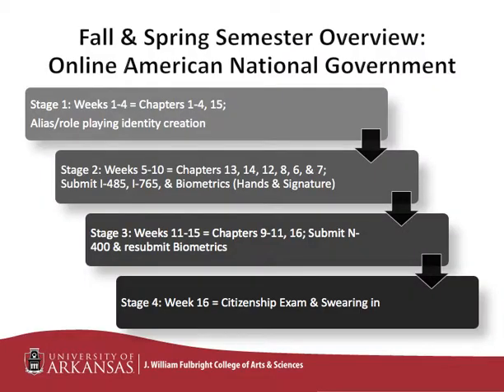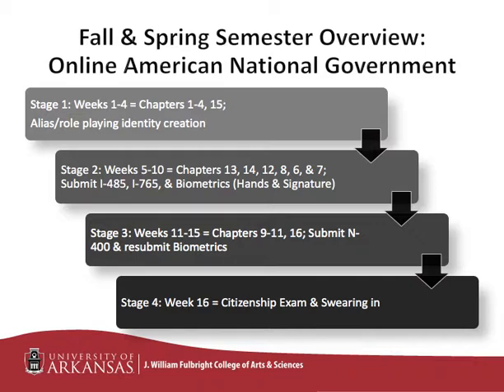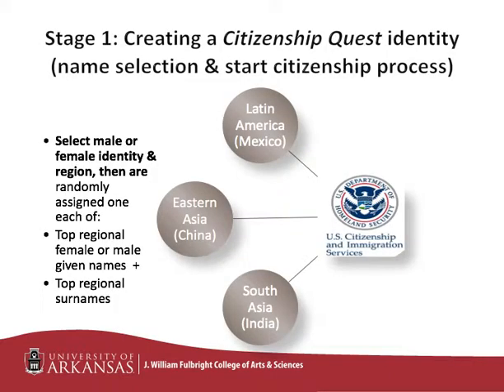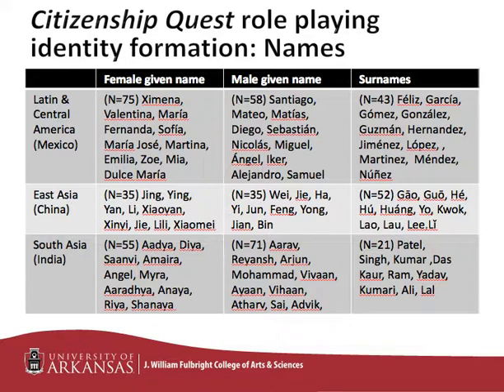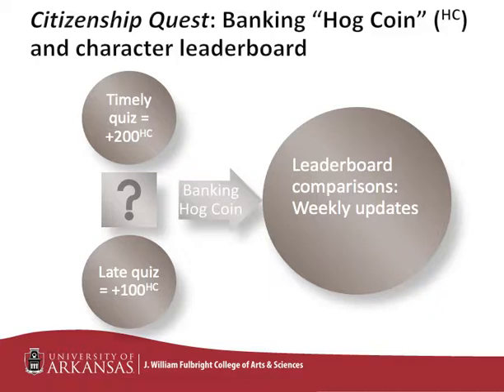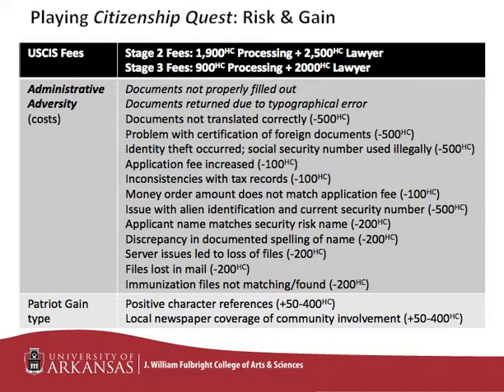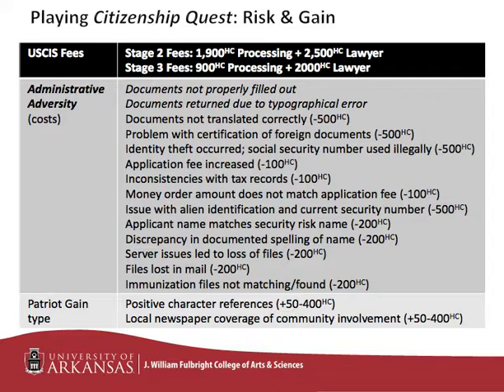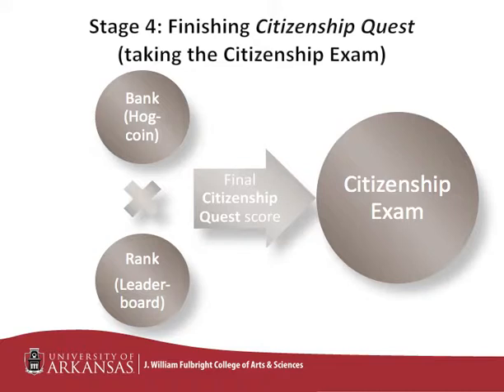ANG Citizenship Quest Introduction